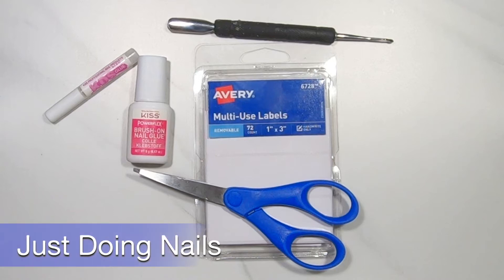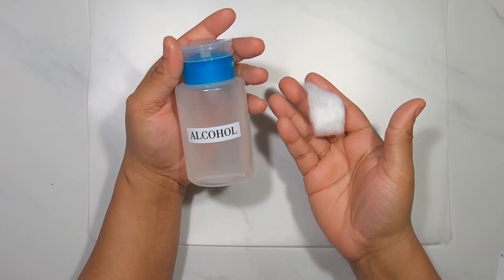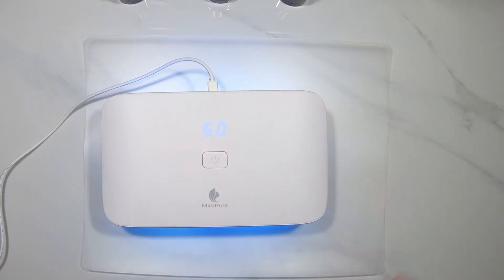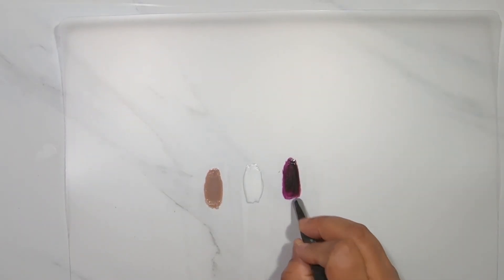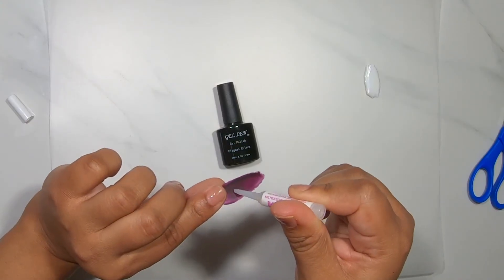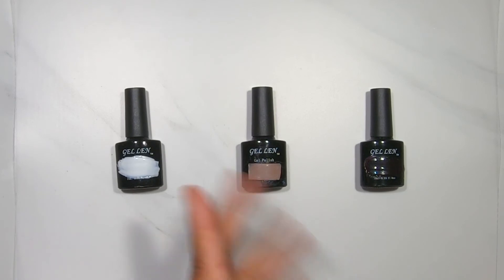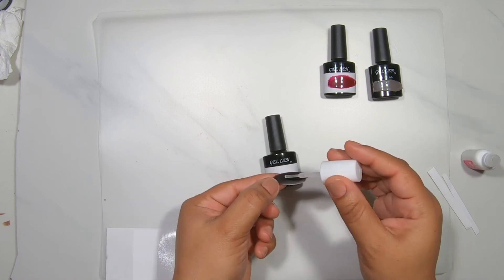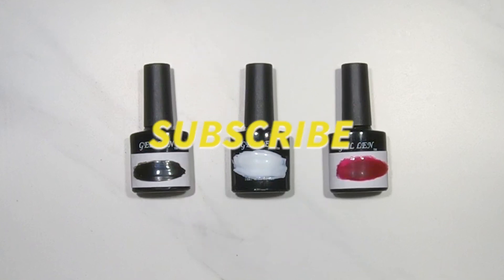How to label your gel polishes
Hey everyone! This is an old video I found that I never posted, I hope you enjoy and find it helpful! 😊

PRODUCTS USED:

Gellen Classic Elegance Gel Polish
KDS Nail Glue
LKE Nail Lamp 40W